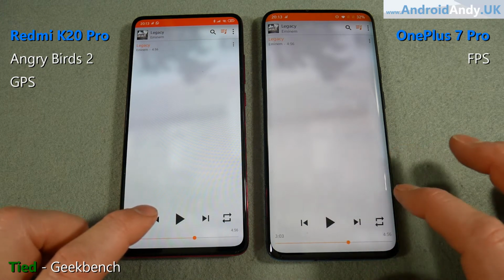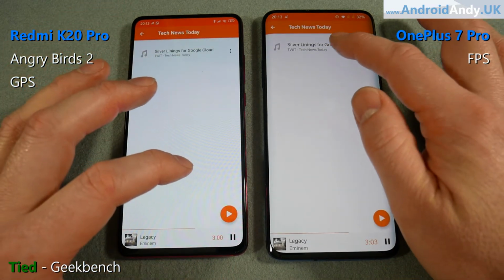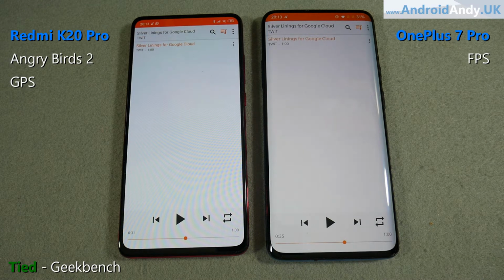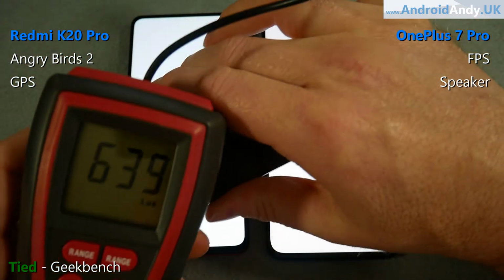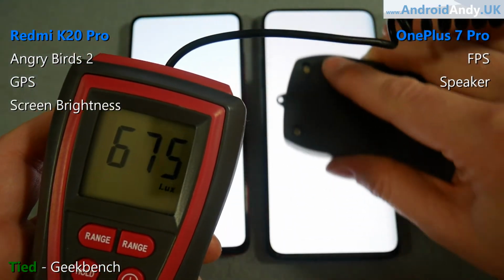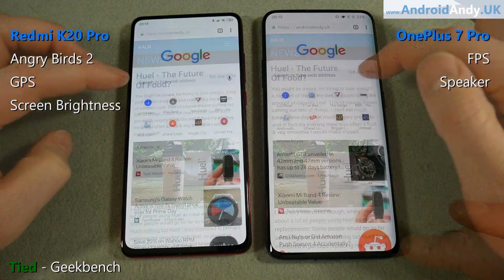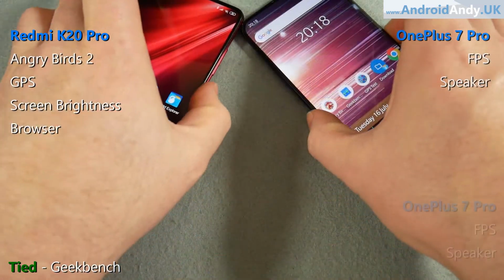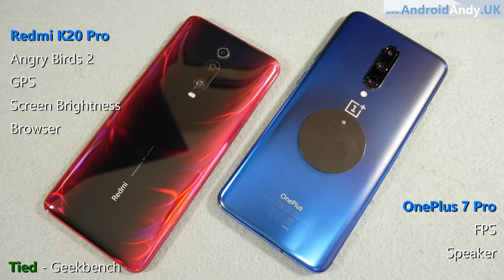Redmi K20 Pro vs OnePlus 7 Pro Head to Head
The Redmi K20 Pro up against the OnePlus 7 Pro being tested over FPS, app opening, benchmarking, speaker test, screen brightness and a browser tests.  Which will come out on top?

And these are me, less tech based -